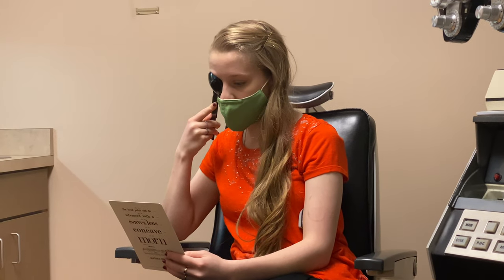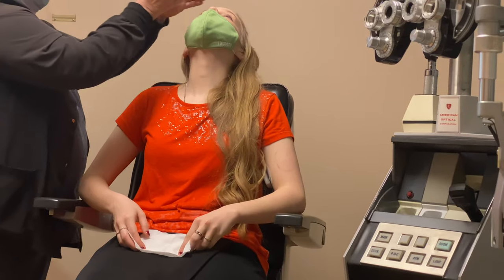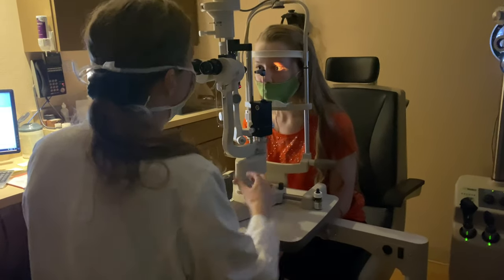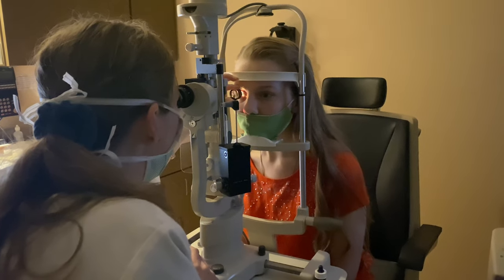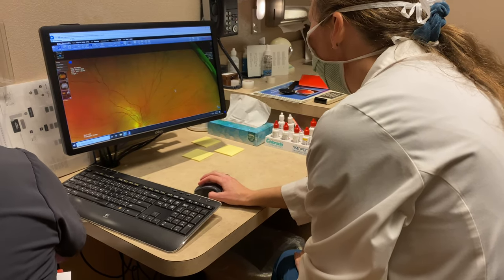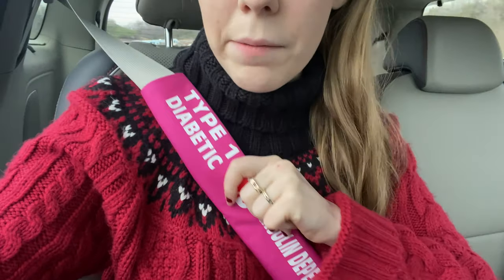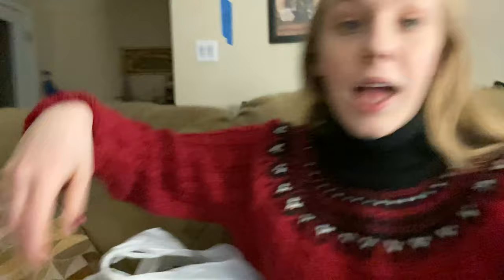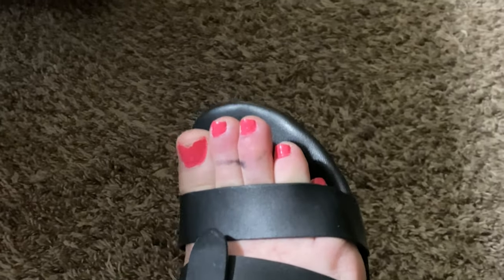Going to the Eye Doctor! //Type One Diabetes Vlog//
Hope yall enjoyed this video! Sorry it took me so long to put it up! lol

Seat belt cover comes in bright green and pink.